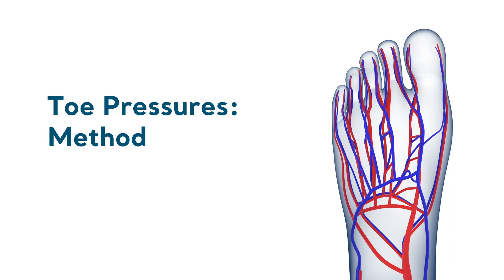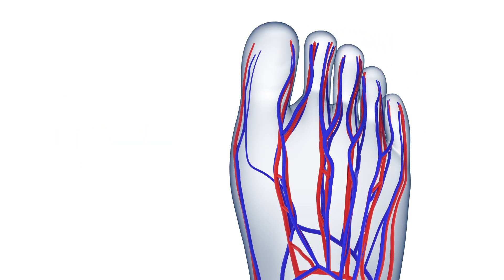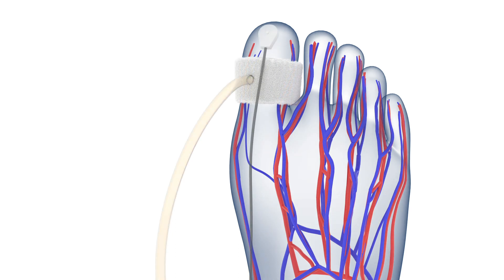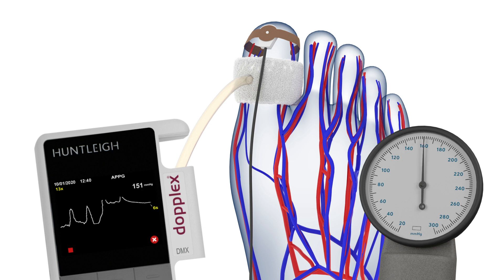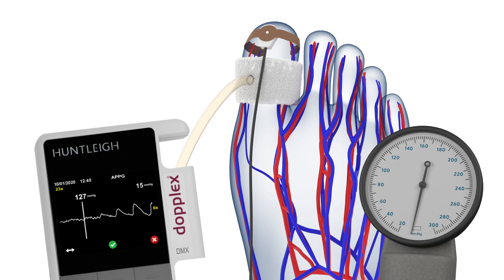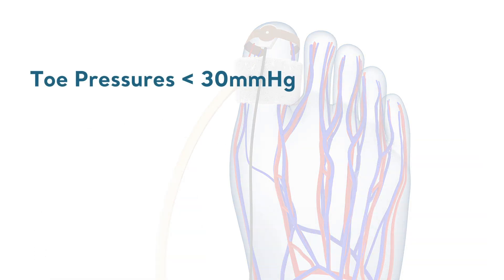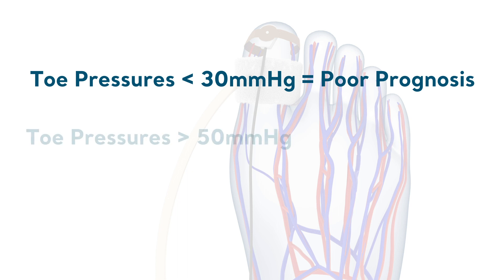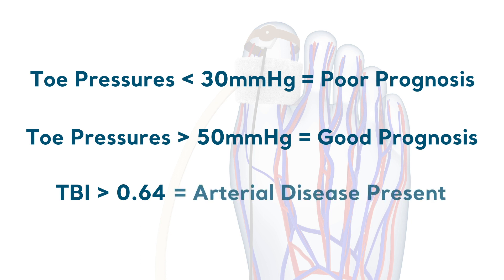How to Measure the Toe Pressure Index (TBI)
This video explains how to measure the Toe Pressure Index